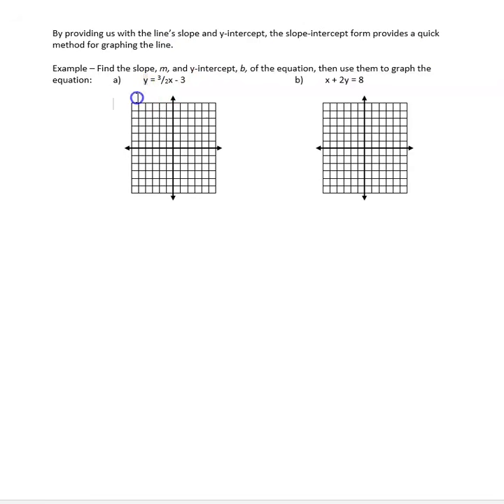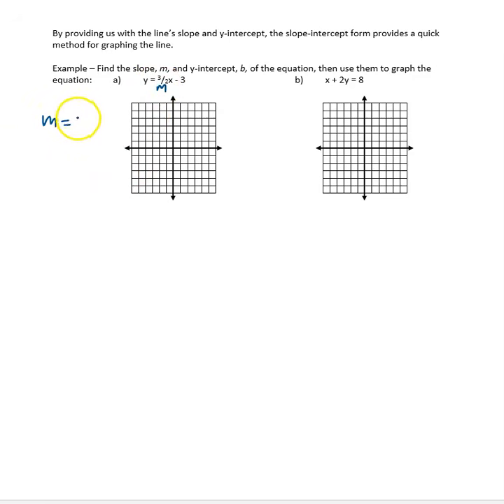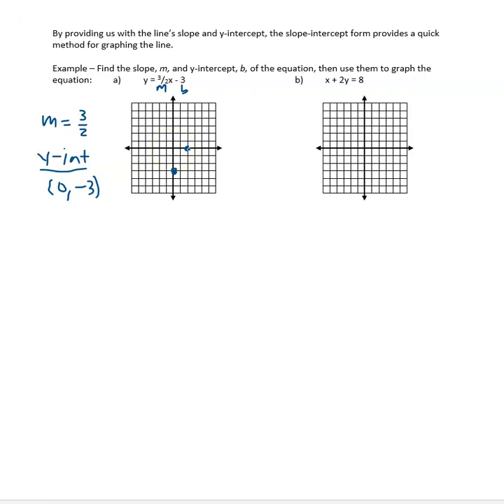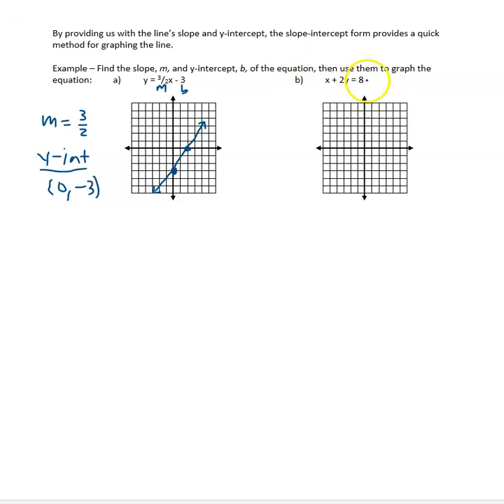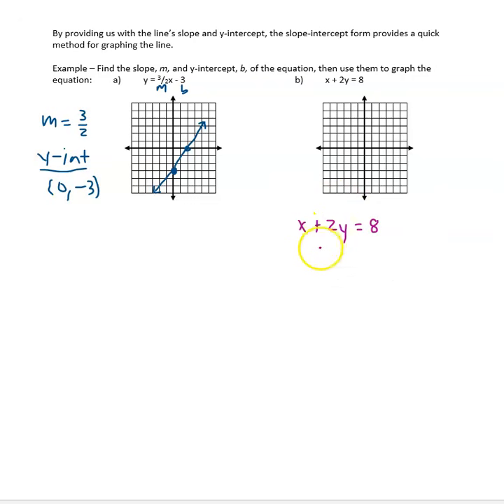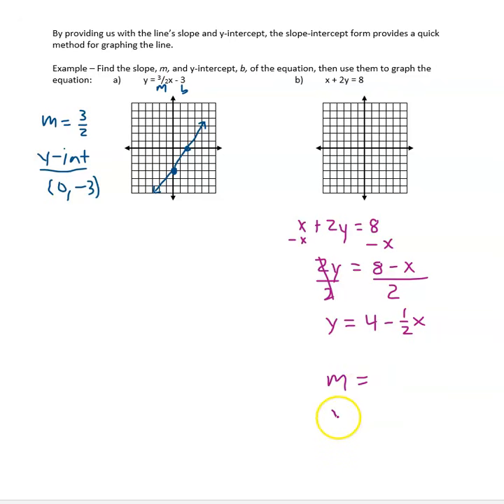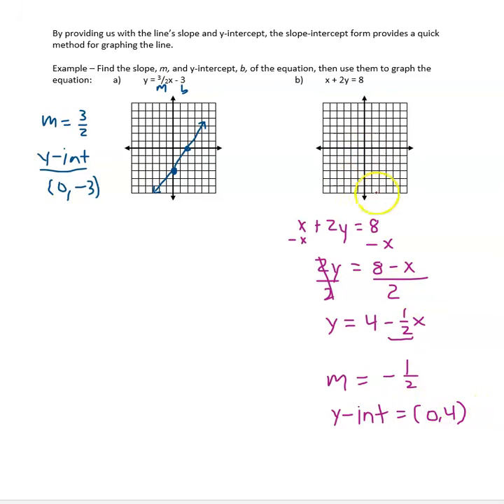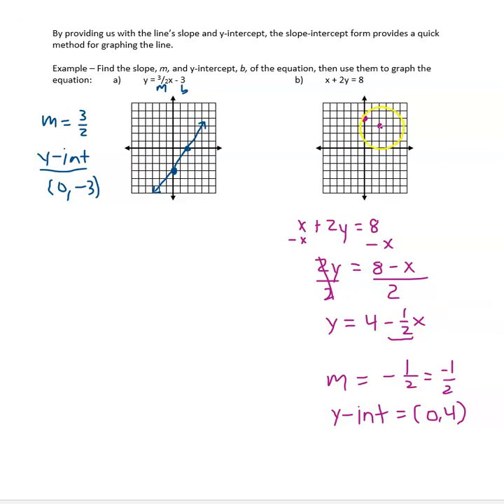Using Slope Intercept to Graph